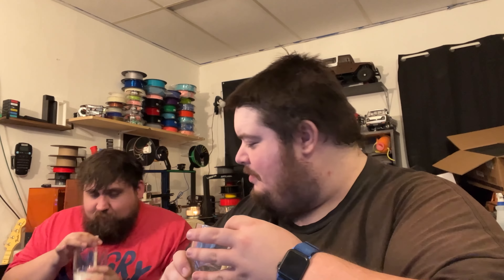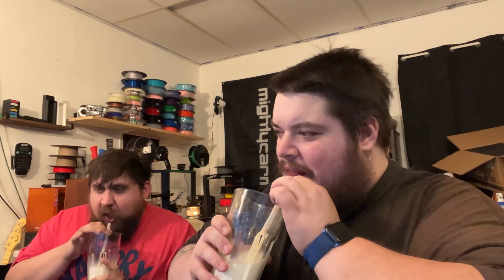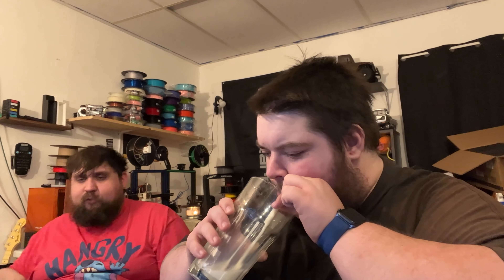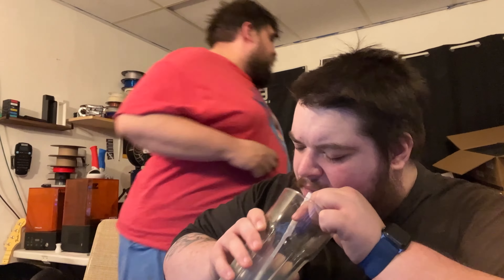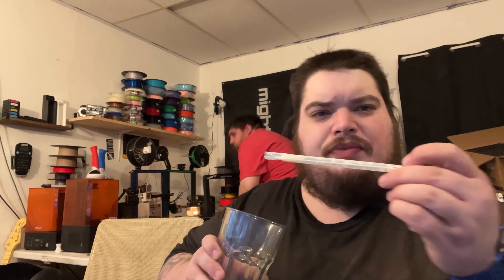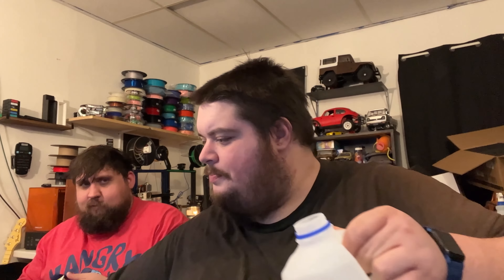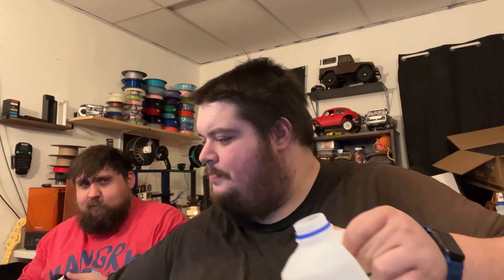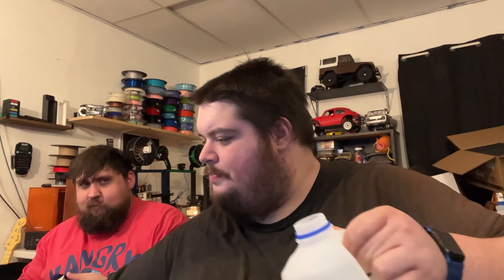Two Fat Guys Try: Ep49 - Milk Magic Milk Straws! - Drink Review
Witty text goes here.

Two Fat Guys Try is: Kasey and Doug.

Doug talks a lot and occasionally forgets what we are reviewing.

Kasey is just along for the ride.

Check us out on instagram and twitter!  We don't post much, but we are there!

A MASSIVE HUGE thanks to our patron(s)!

Tiff Lewis

This channel is run by Kasey.  Doug is a bit of a cave man when it comes to technology.

Channel graphics by Purrtato

Have a suggestion or want to see something specific on the show?